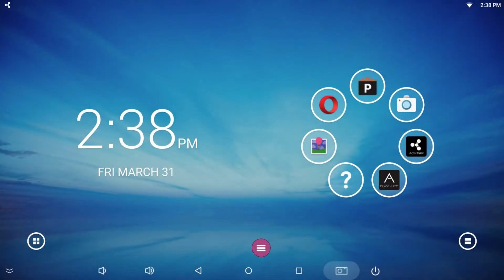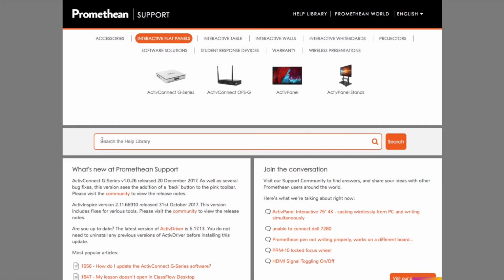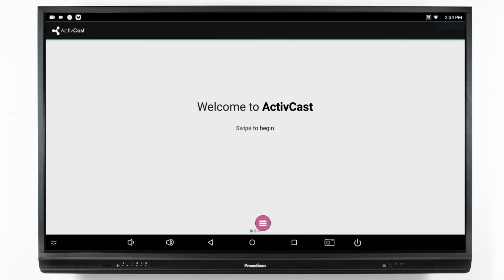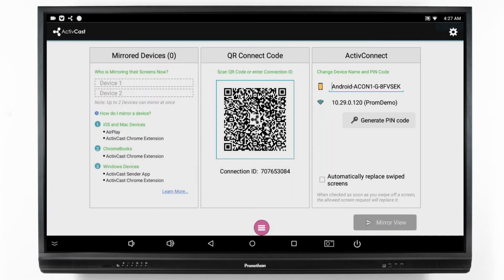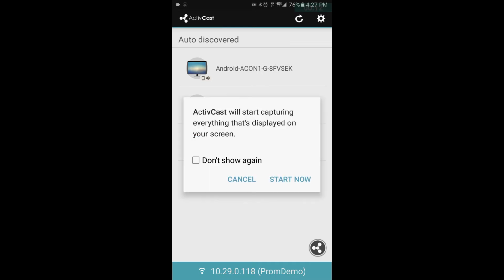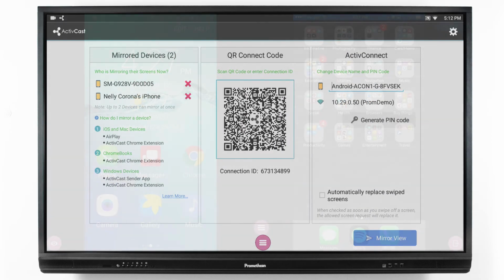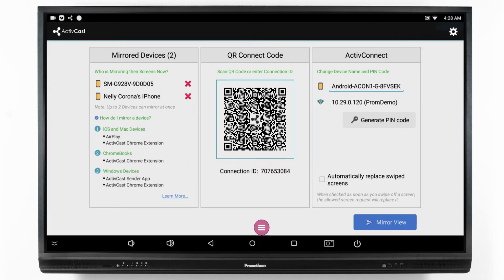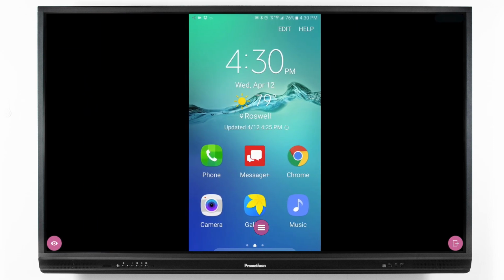Getting Started with ActivCast on the ActivConnect OPS-G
Interact with your students by mirroring their devices onto the ActivPanel. The ActivConnect OPS-G comes with the ActivCast app pre-installed. This video will show you how to get the app for your students, how to get started, and how to handle certain network considerations.